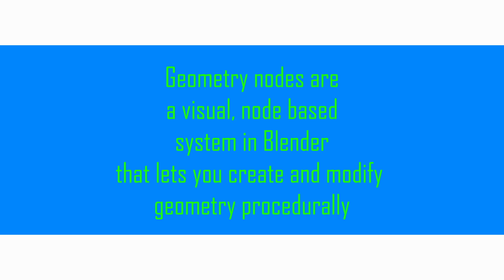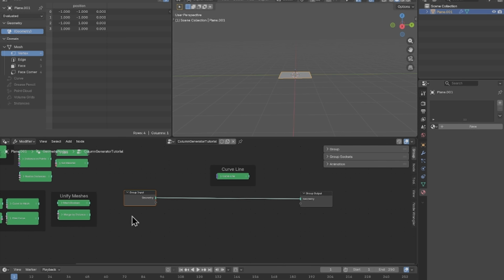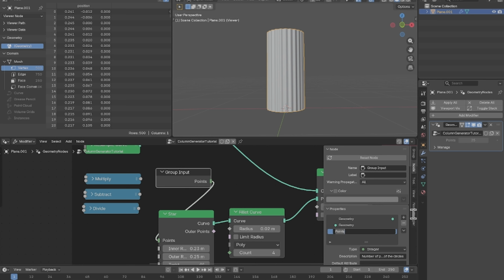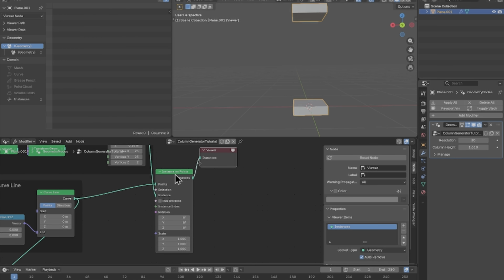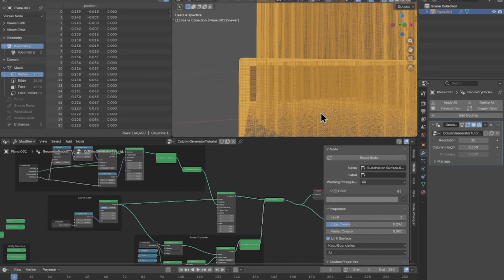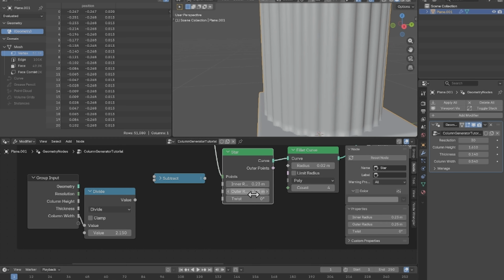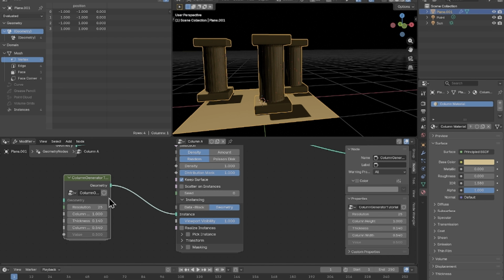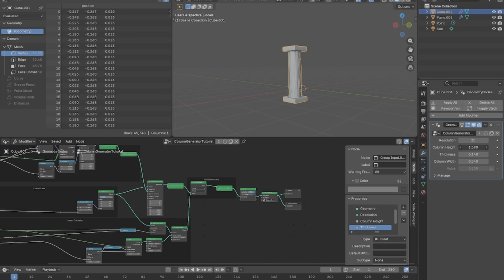Geometry Nodes: COLUMN GENERATOR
This video is a tutorial on how to model things in geometry nodes. I take you through step by step in this first installment of a 3 part series.

Download the Column Generator Here!